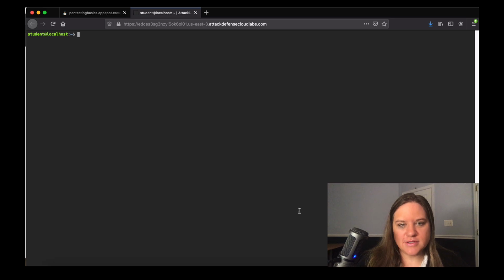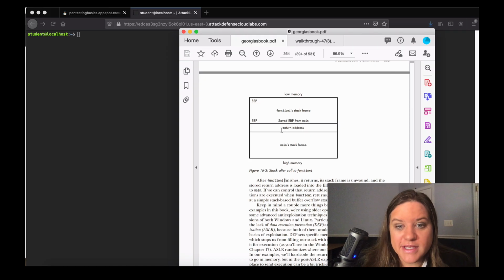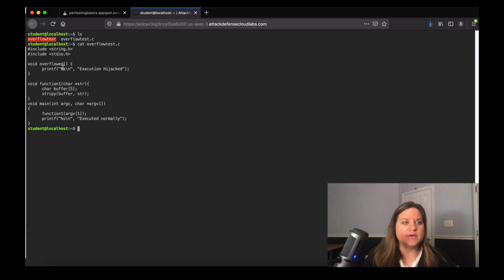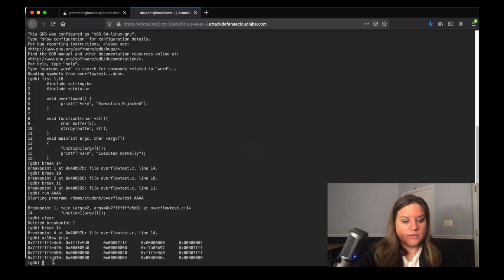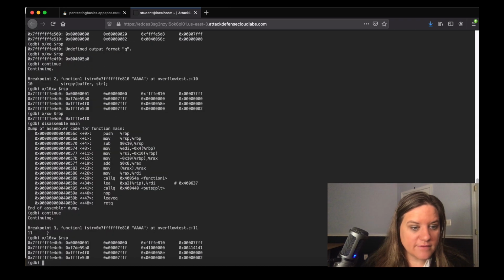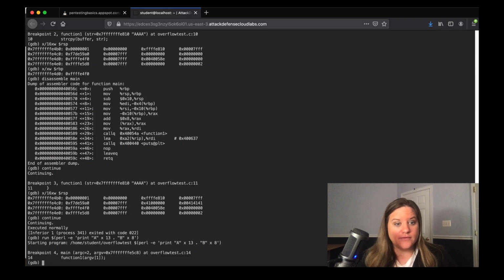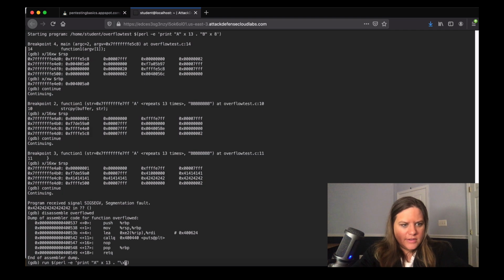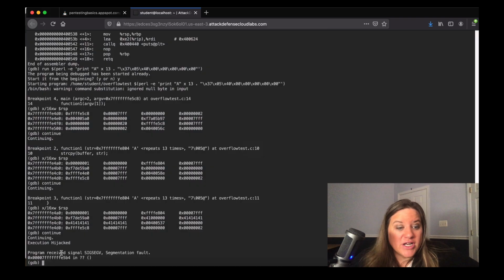48 - Pentest Academy Class: Exploit Dev Part 1